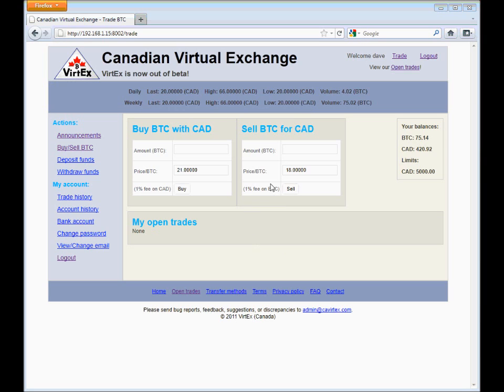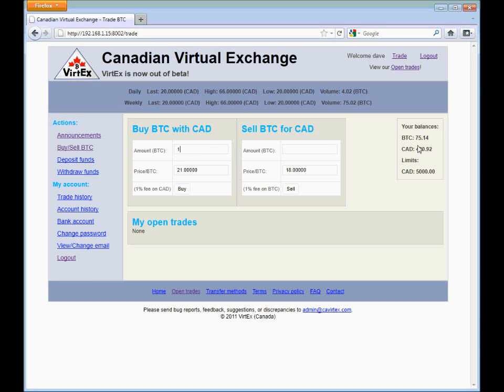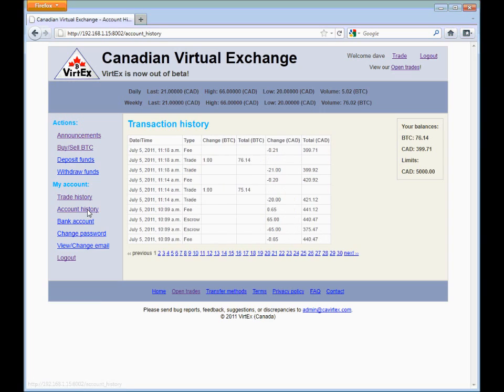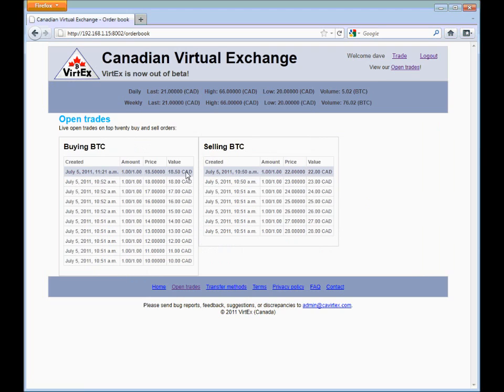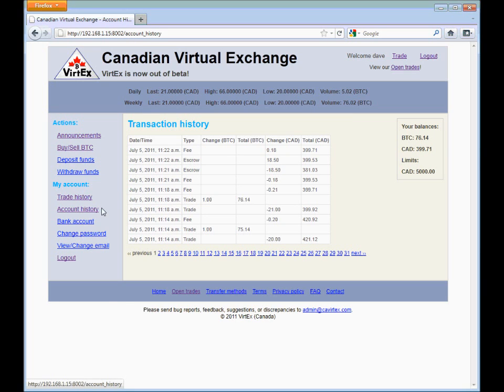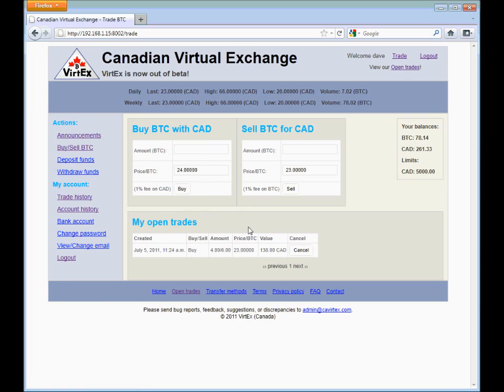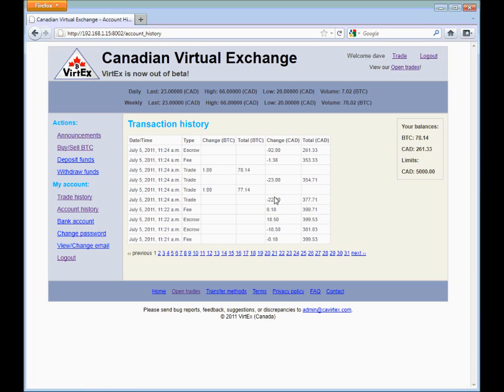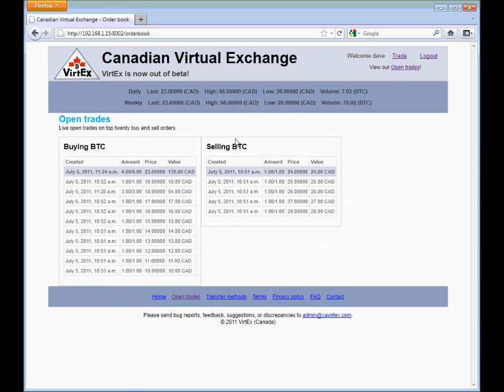Video #4 - Order types and Fees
Learn about our trading environment, open trades multi and partial fill orders and fees.